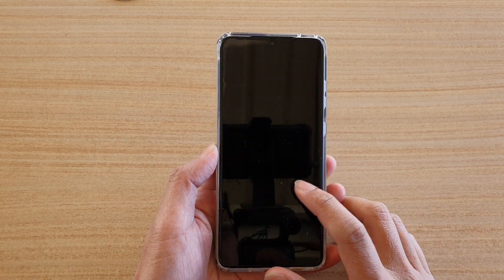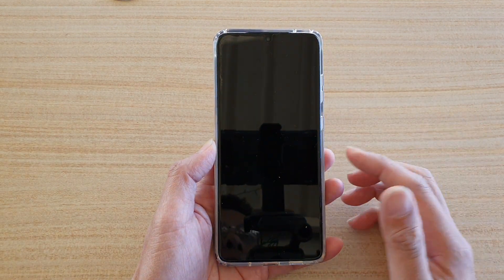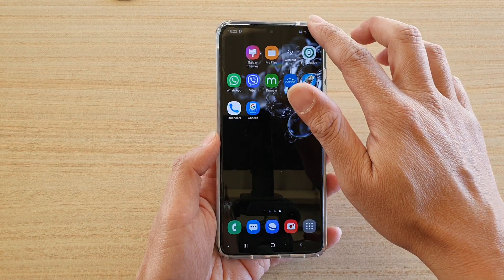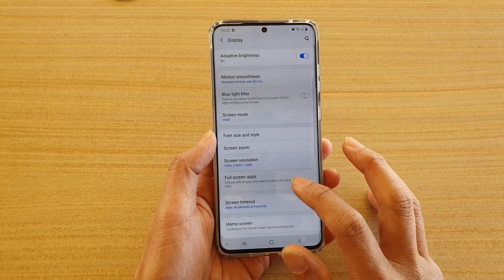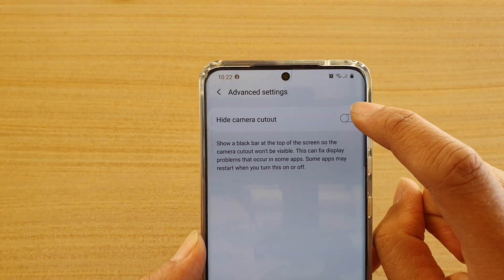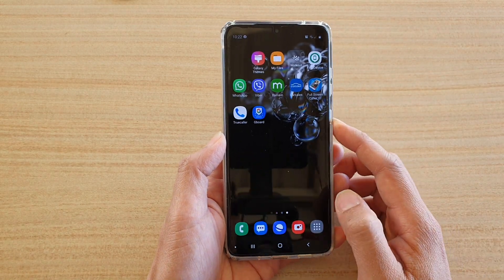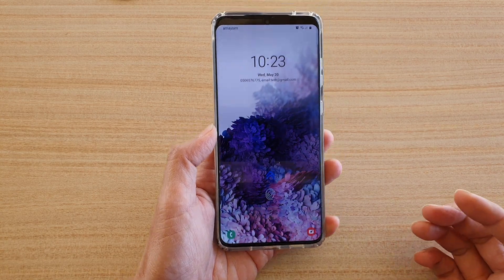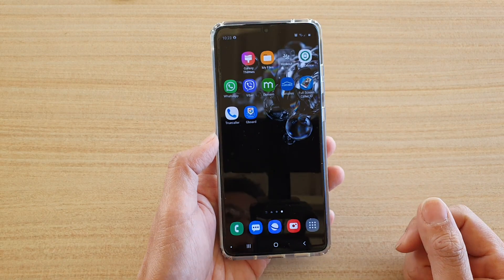Galaxy S20/S20+: Find Out If You Can Hide Camera Cutout on Lock Screen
In this video you will find out if you can hide the camera cutout on the lock screen on Galaxy S20 / S20 Plus / S20 Ultra.

Android 10.